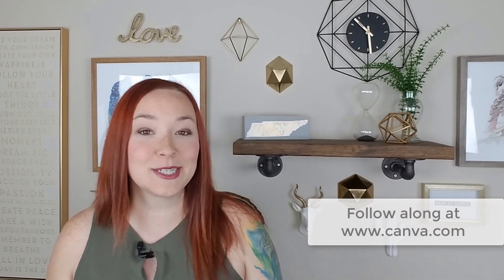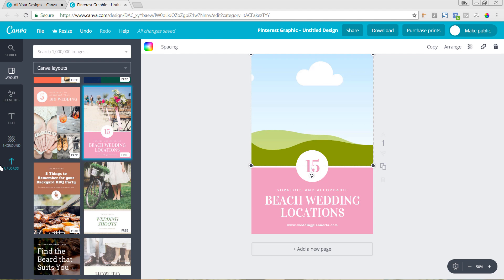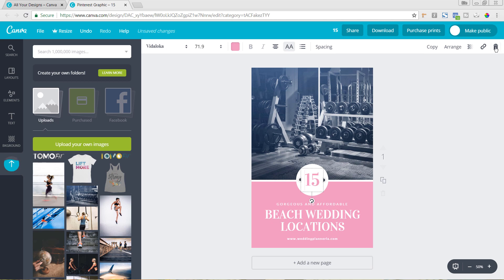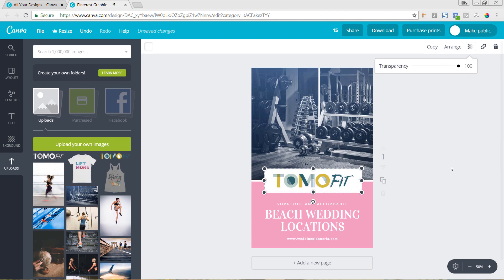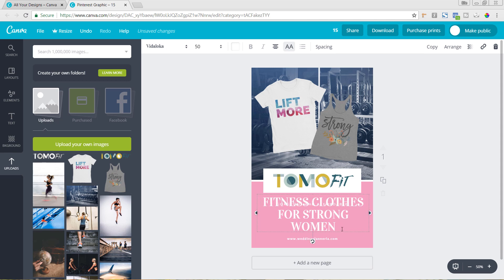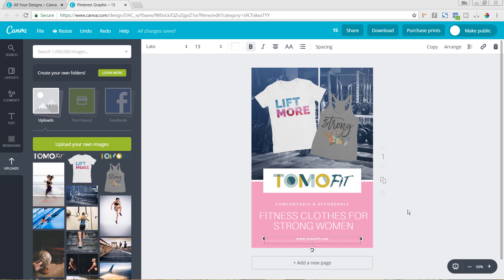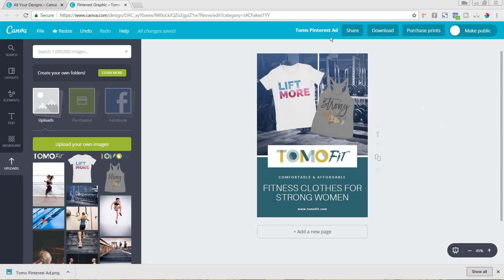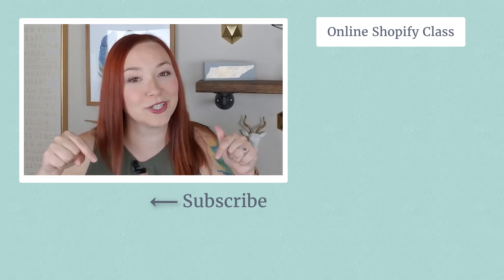How to Use Canva to Create Social Media Images for your Shopify Store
Want easy and well designed images for your Shopify store and social media? Learn how to use Canva.com to create branded templates for your Shopify store that you can edit and use for all your social media needs online.

In this tutorial we walk you through step-by-step using the Canva.com website to create an image for an upcoming Pinterest ad that we are creating. This is a great Canva tutorial for beginners and we will show you everything you need to create your social media images fast.